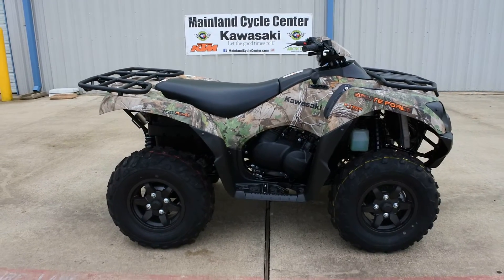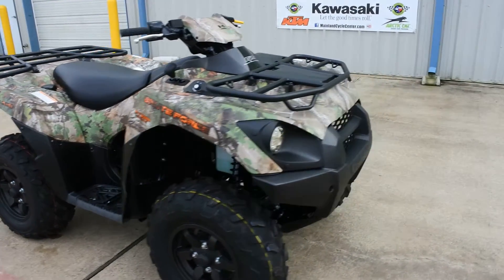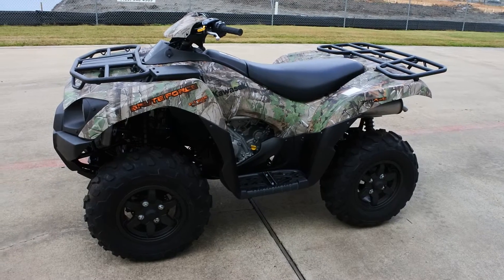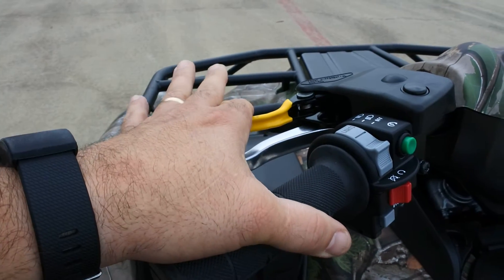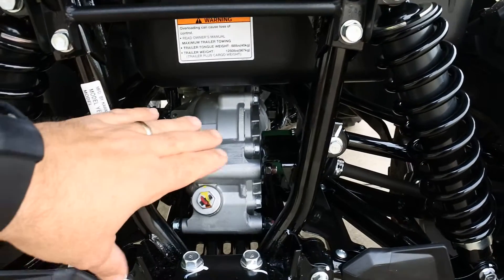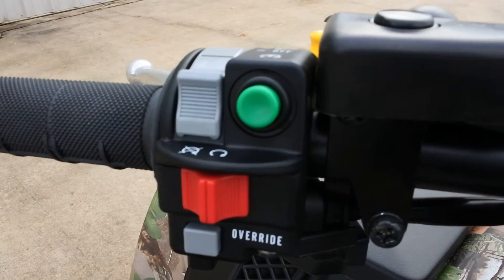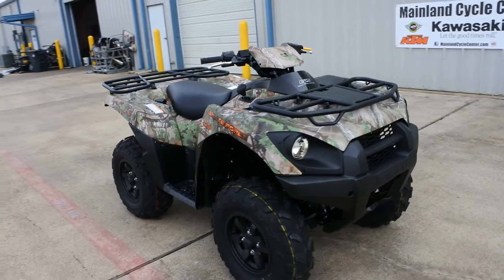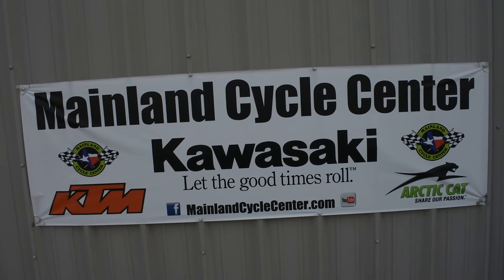SALE $8,749: 2017 Kawasaki Brute Force 750 EPS Camo Overview and Review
Please enjoy Mainland's look at the 2017 Kawasaki Brute Force 750 EPS Camo. Mainland Cycle Center is located in La Marque, TX just outside of Houston, TX. We want to earn your business!